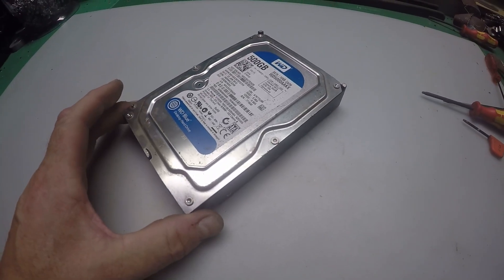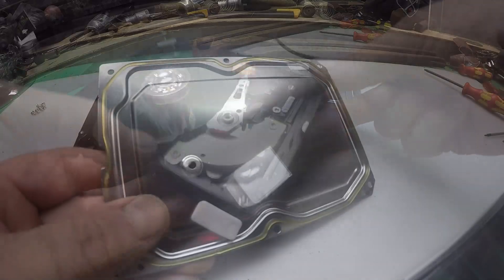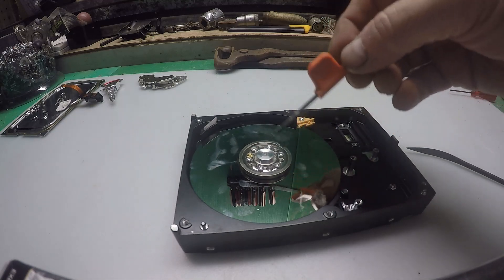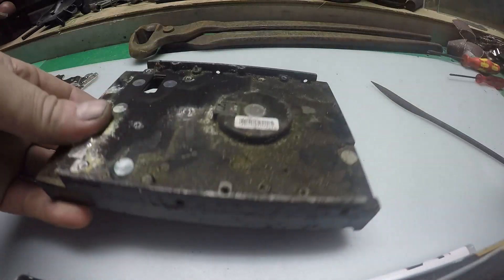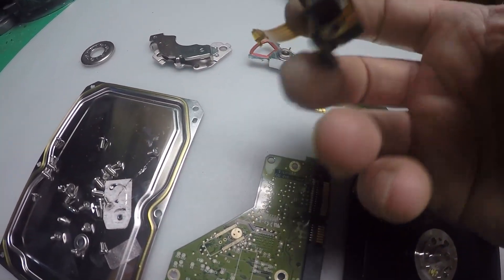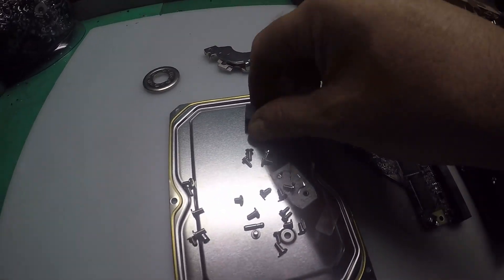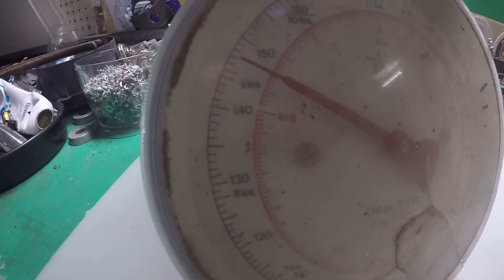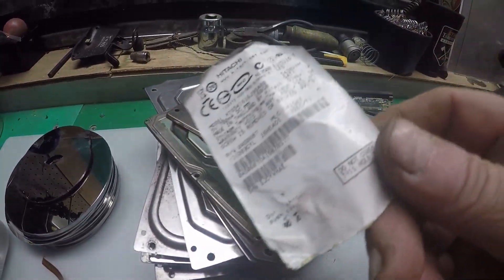Gold & Copper, HOW Much in 23 Hard Disc Drives! Part 2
Curious how much gold and copper are hiding in 23 old hard drives? In this video series, i break down every step of scrapping hard drives to uncover their hidden value! From shiny bits of gold to valuable copper parts, i'll show you exactly what’s inside and how much money you might get from scrapping them. You won’t believe what these little parts are worth!

Join us as we dive into each drive, pull out the pieces, and reveal the final total. Can scrapping 23 hard drives really bring in a profit? Watch along to see if these drives are a goldmine or just junk! This series will answer all your questions and might even change the way you look at old electronics. Don’t miss a single episode – you’ll be surprised at what i find!

YESDEX Precision Screwdriver Set